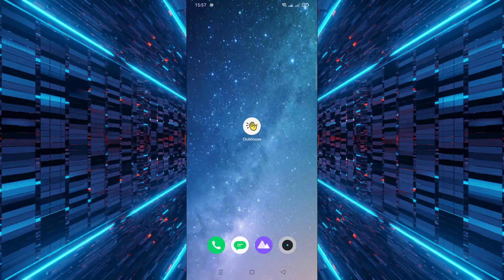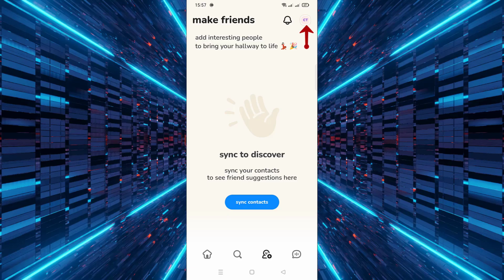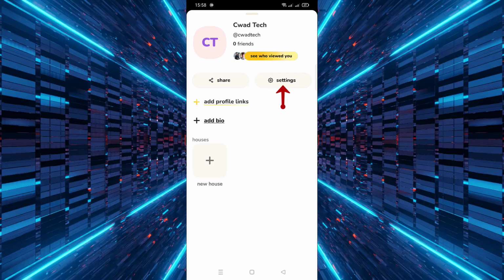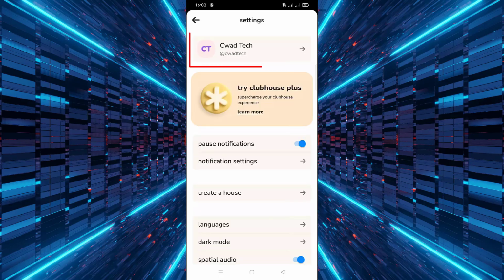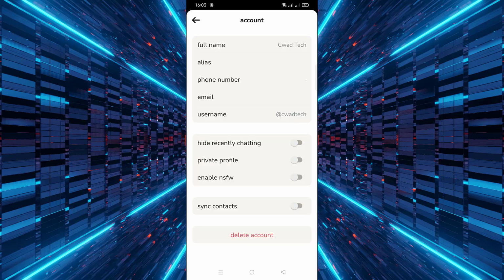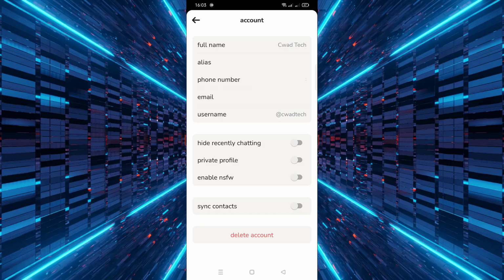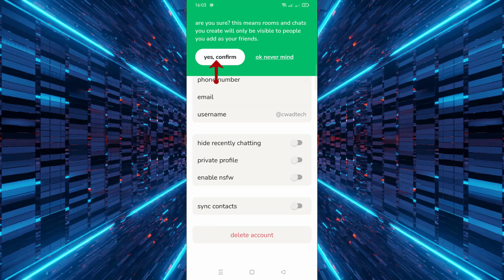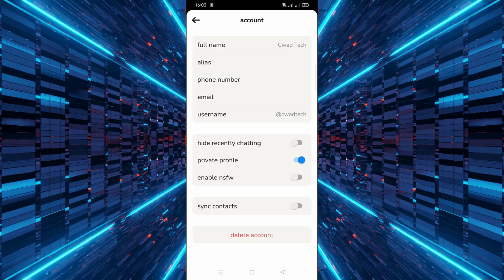How to Make Your Clubhouse Profile Private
Learn how to enable a private profile on Clubhouse and protect your privacy online. 🛡️

Making your Clubhouse profile private ensures that only approved followers can see your activity. 👤

Discover the easiest way to manage Clubhouse privacy settings and control who can follow you. 🔧

With these tips, you can enjoy a safer experience on Clubhouse and keep your personal information secure. 🔒

Enable private profile features, adjust visibility, and enjoy more control over your Clubhouse account. ⚙️